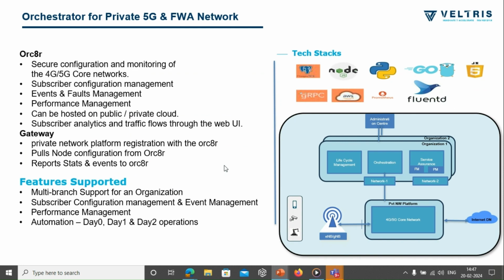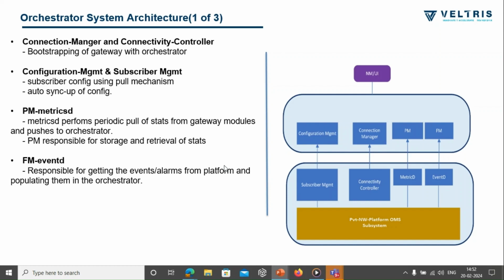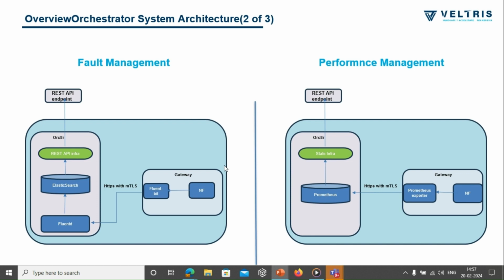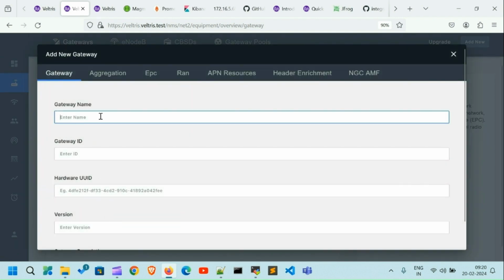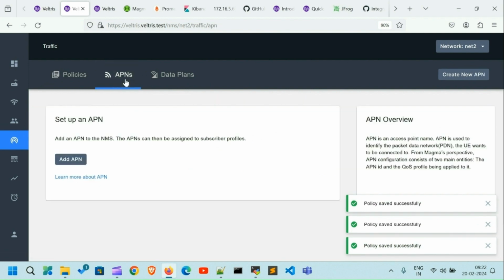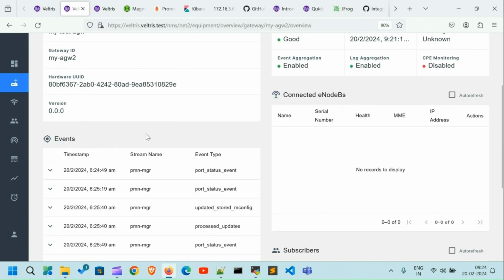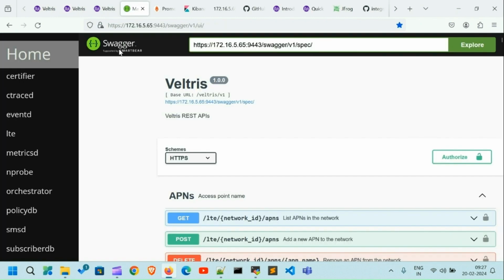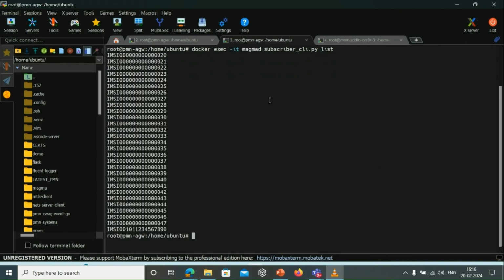Falcon Orchestrator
Orchestrator solution comprises of Configuration Management, PM and FM solutions